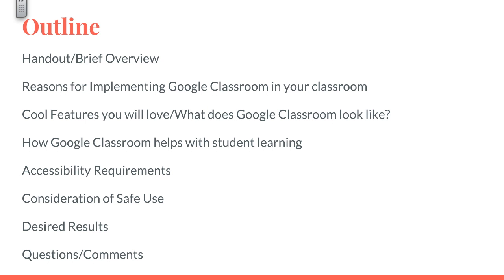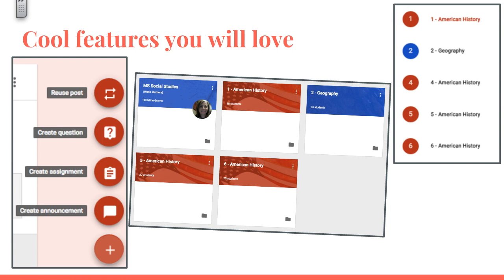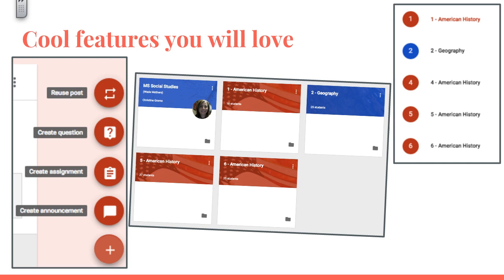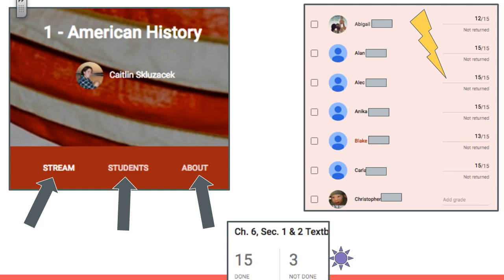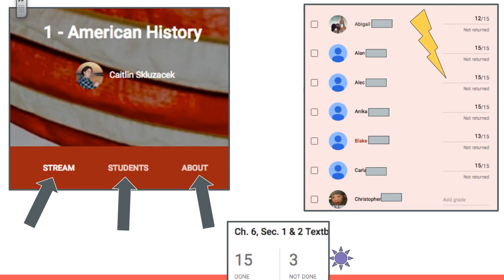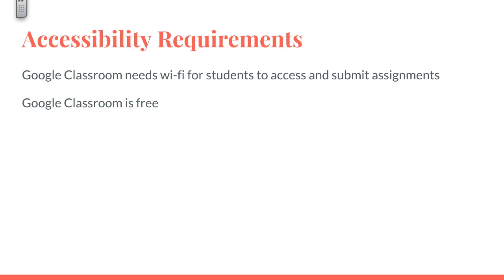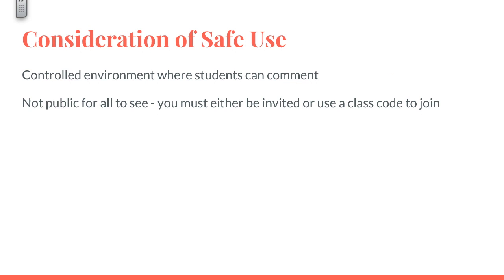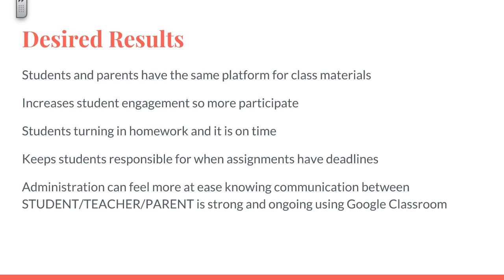Google Classroom PD